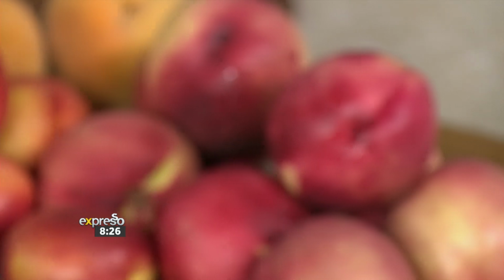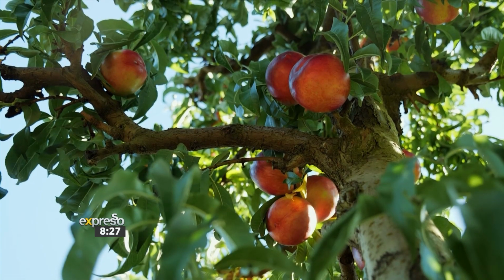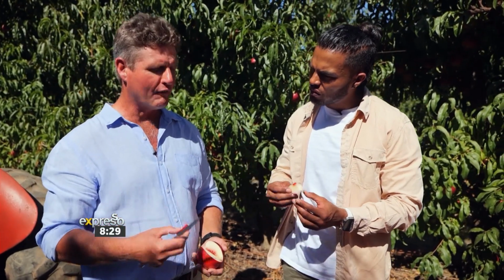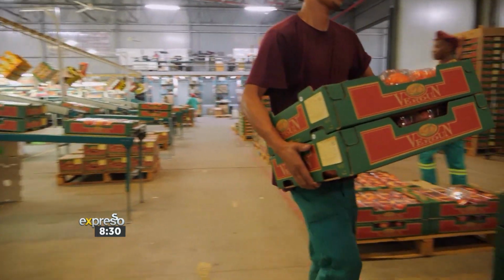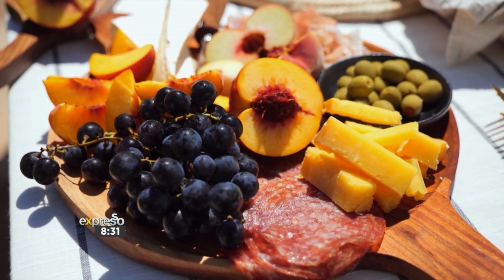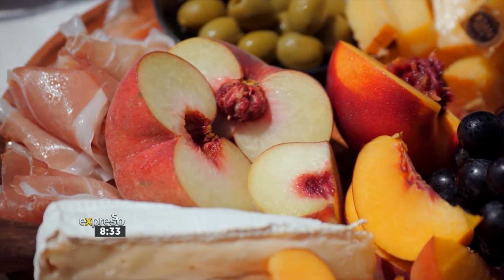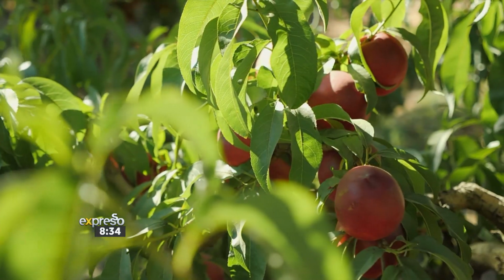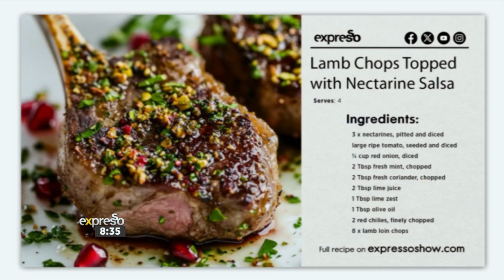Ryle visits a Seasonal Stone Fruit Supplier in the Western Cape - By STONE FRUIT